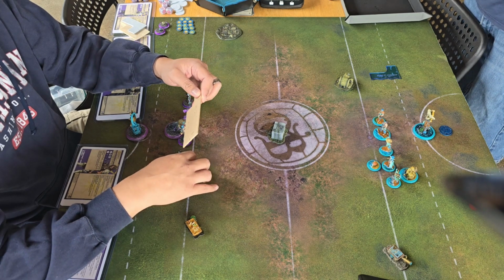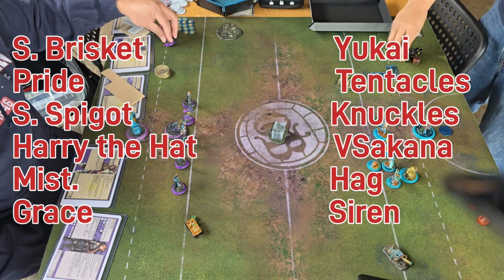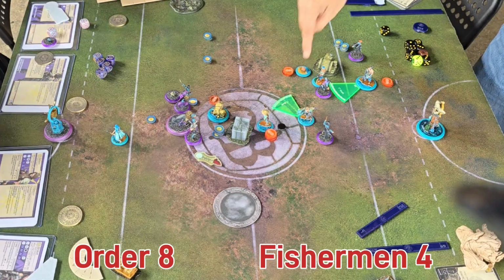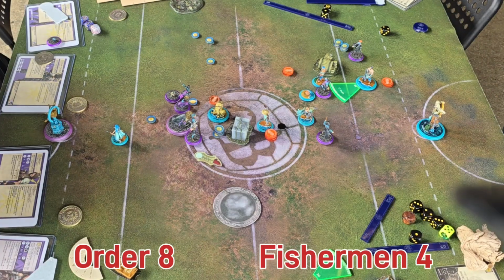Guild Ball Season 4.6 Order vs Fishermen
My very first game playing Fish. Look at my noob mistakes!